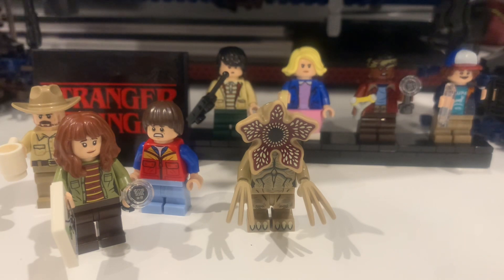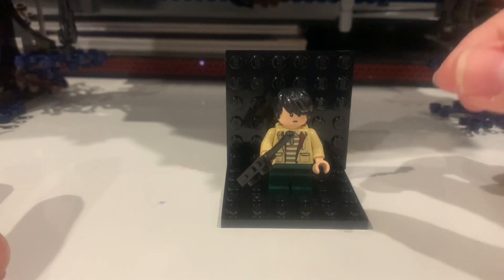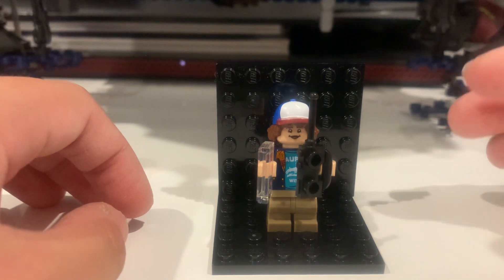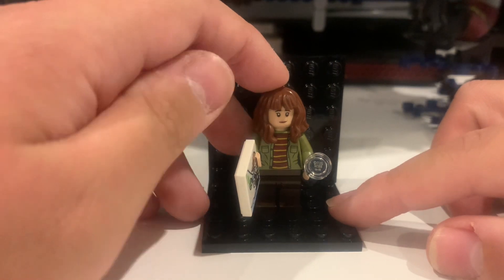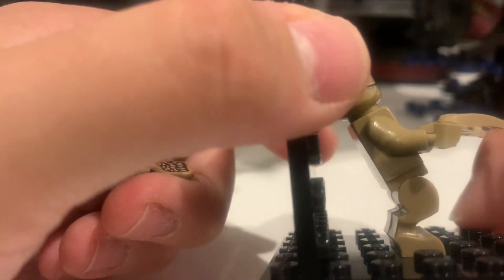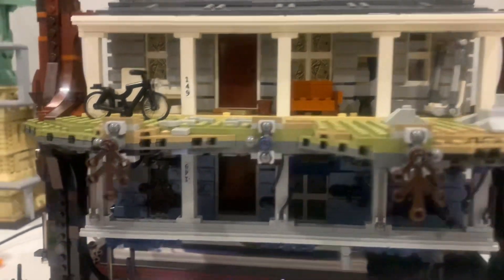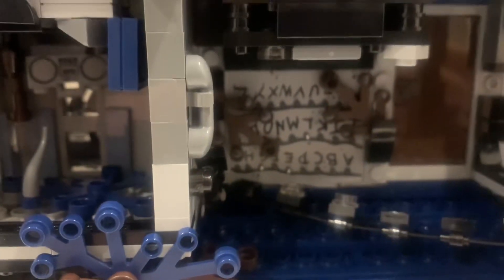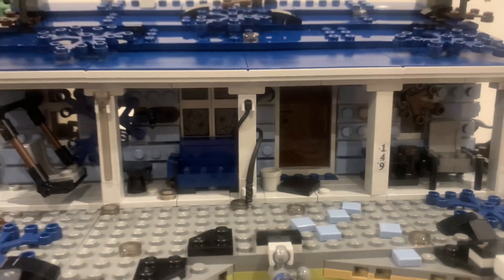Lego Stranger Things Upside Down Set Review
Hey guys its me William and I"m back again with another video and I"m reviewing the Lego Stranger Things Upside Down Lego Set and also Merry Christmas to my viewers and my subscribers also if you want to see the other stranger things lego video its in the link in description

Lego Stranger Things Brick Headz Eleven and Demogorgon unboxing and reviewing